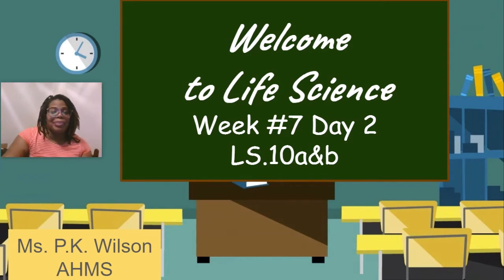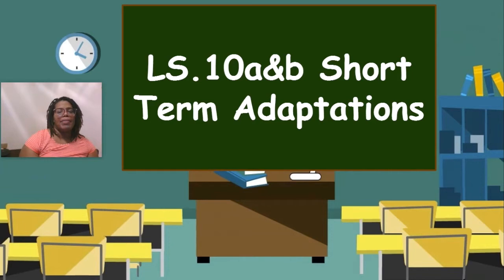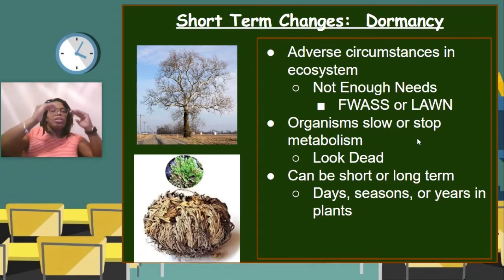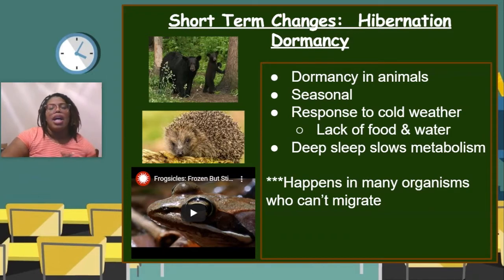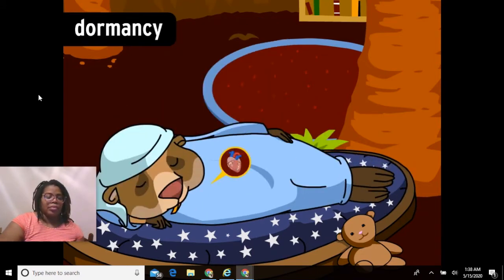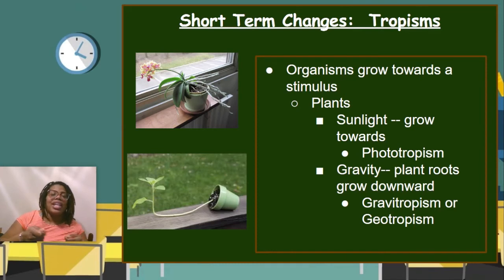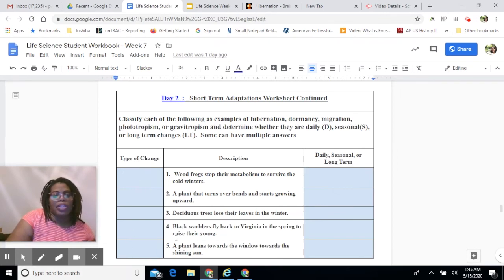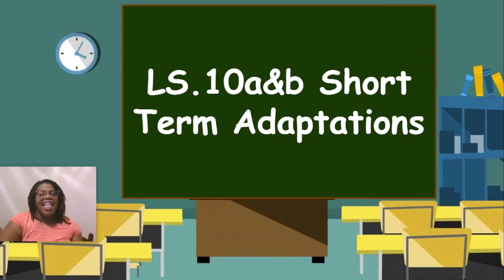RPS LifeSci L10ab ShortTermAdapt part2